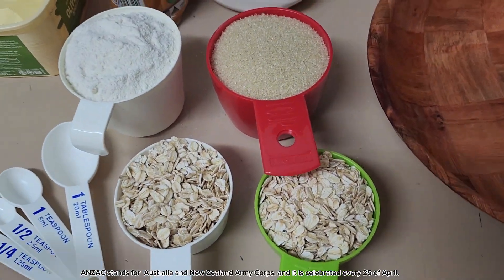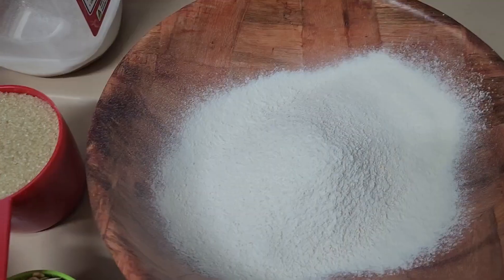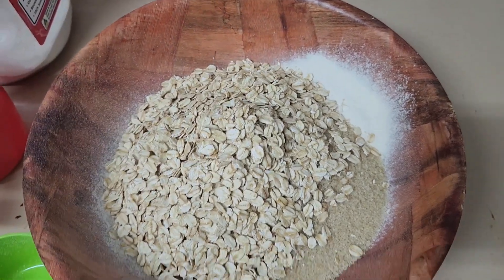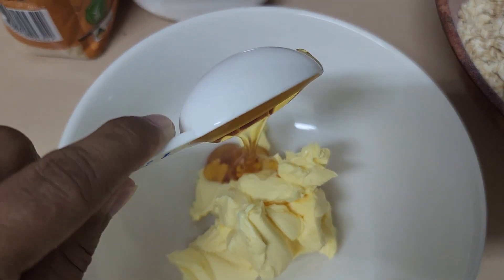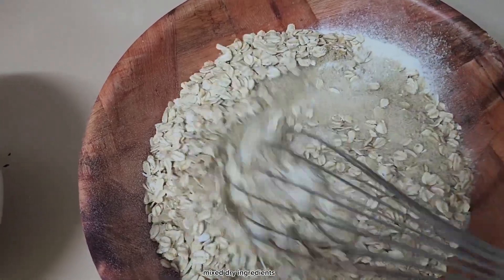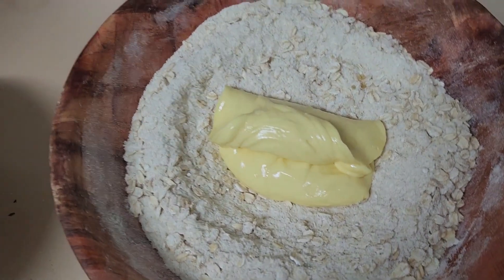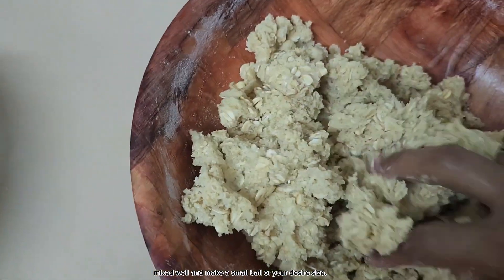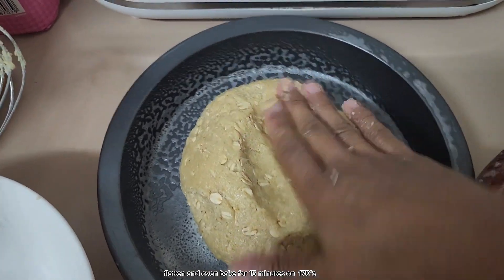What does ANZAC stand for?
Ingredients for Anzac buiscuit is my own version.
i forgot to put the desiccated coconut.
i use
1 cup of self raising flour
1 cup of brown sugar
1 cup of oatmeal
1 table spoon of honey
1 table spoon of hot water
approximate 120 grms of butter.